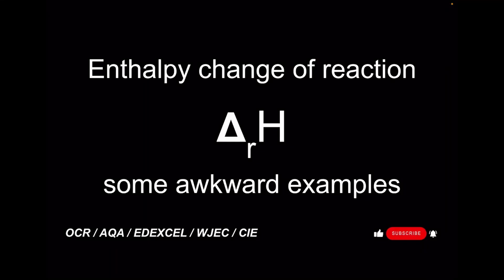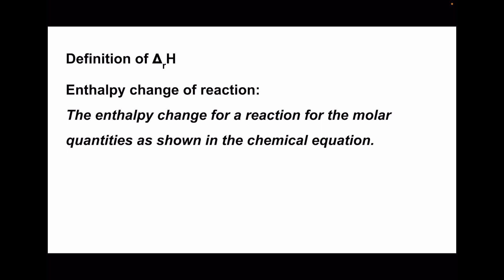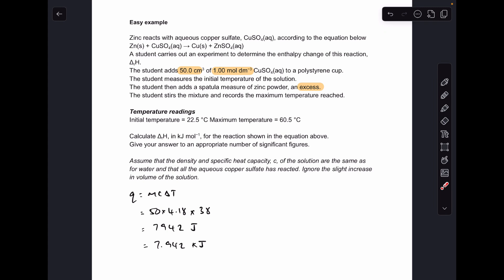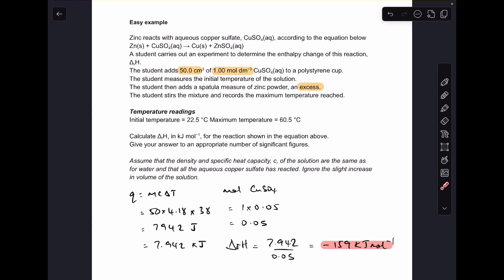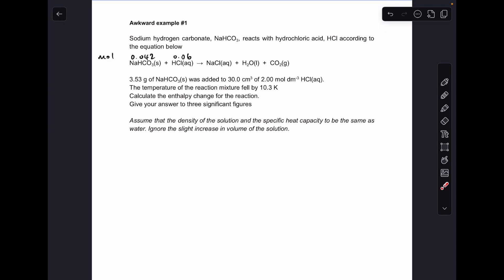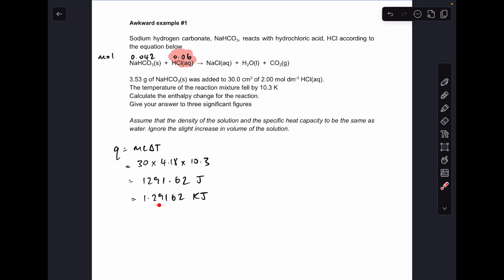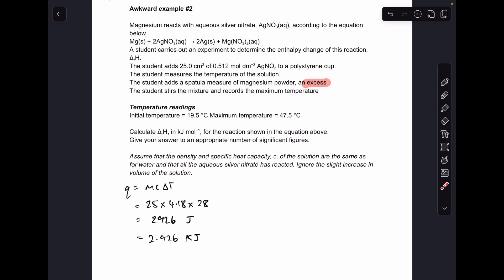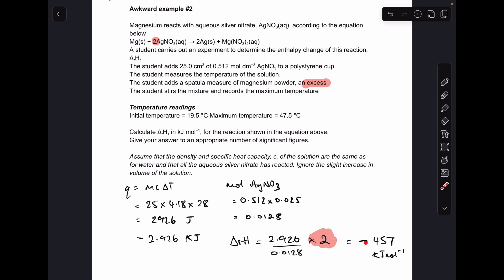ENTHALPY CHANGE OF REACTION - LOOKING AT AWKWARD EXAMPLES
In the video I look at three questions on enthalpy change of reaction. First one is issue, second and third less straightforward. Link to questions below